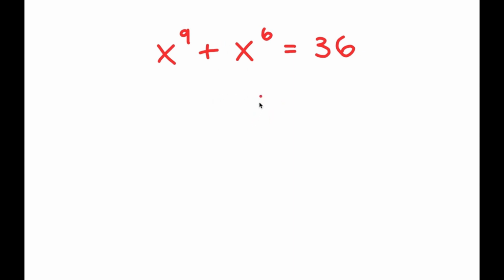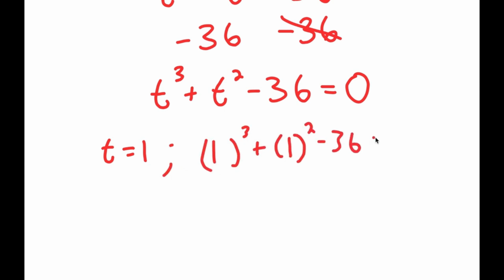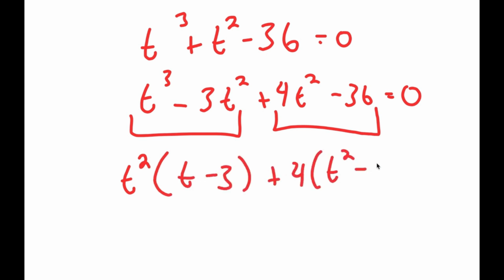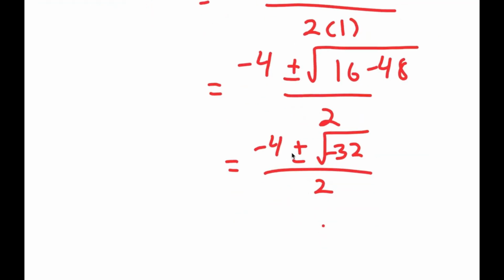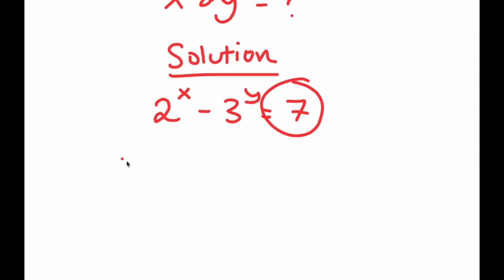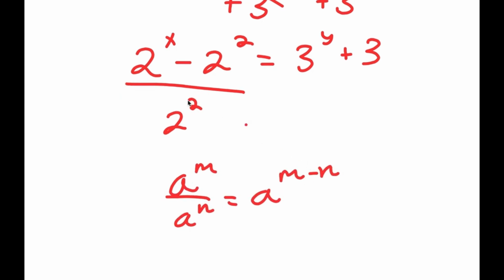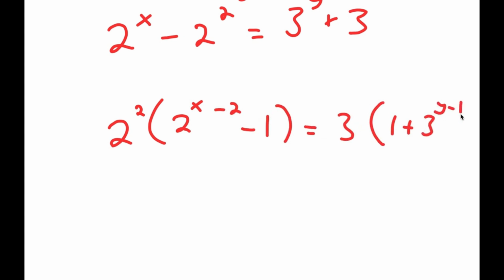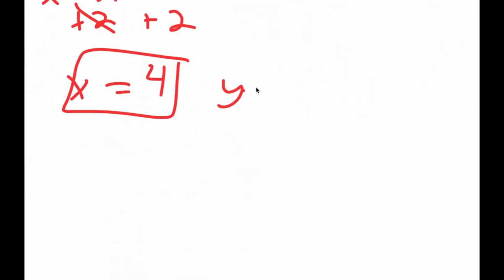A Challenging Exponential Equation | Can You Solve This?